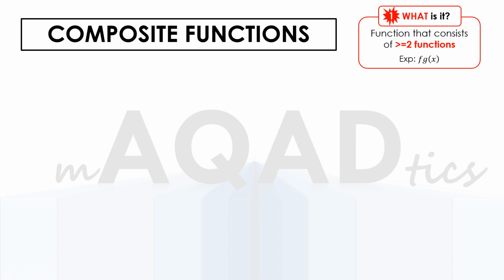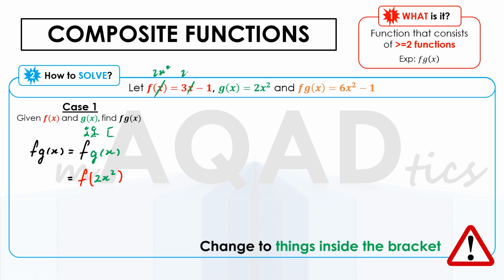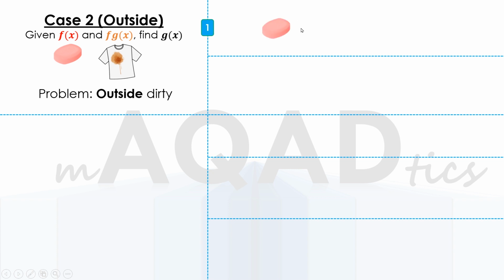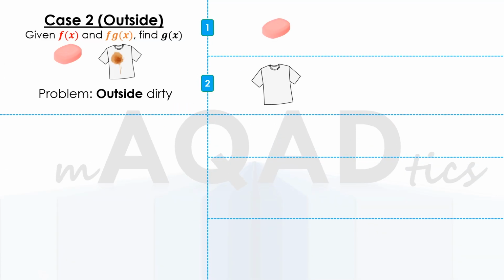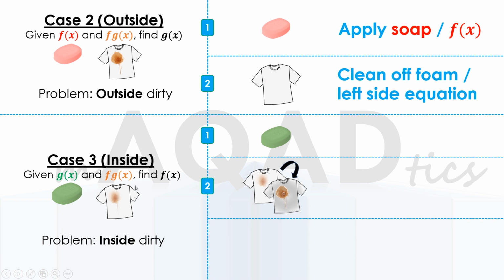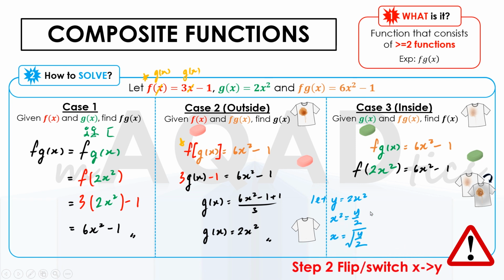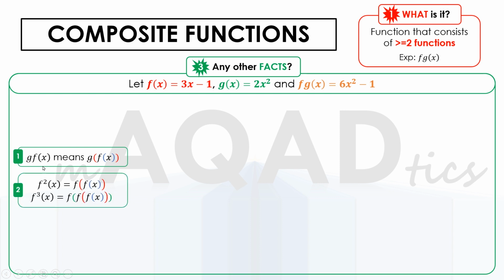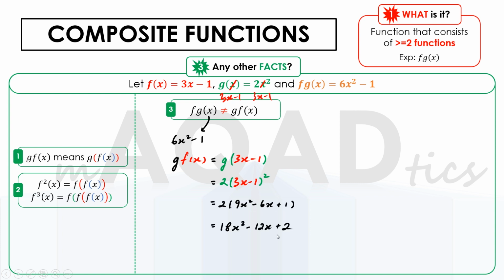Lesson 3: COMPOSITE FUNCTIONS | SPM Add Maths | F4 Chapter 1 Functions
Here's ALL you need to know on... COMPOSITE FUNCTIONS! [Form 4 Chapter 1 Functions]

Timestamp:
0:08 1) WHAT is it?
0:20 2) How do I SOLVE?
0:31 2) Case 1 Given f & g, find fg
1:37 2) Case 2 Given f & fg, find g (inside case)
3:32 2) Case 3 Given g & fg, find f (outside case)
5:45 3) Any other FACTS to know?

Links to:
Walkthrough videos on COMPOSITE & INVERSE FUNCTIONS questions:
TBA (Coming soon next week!)